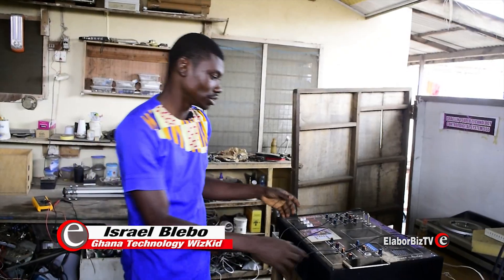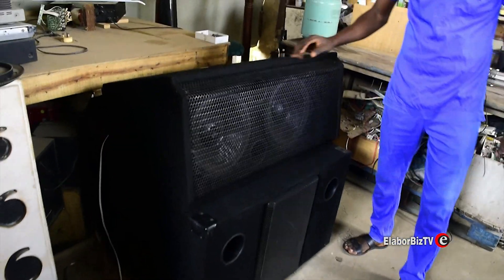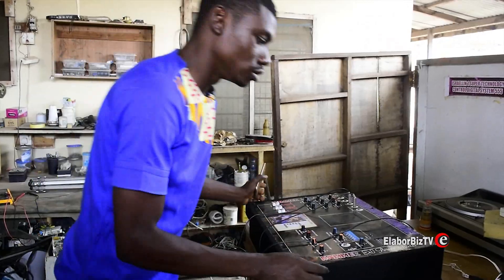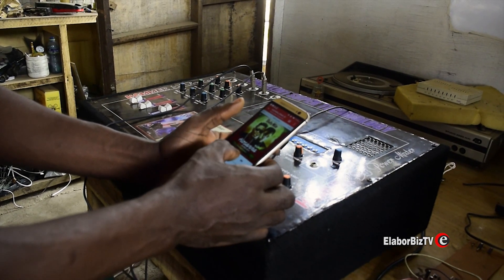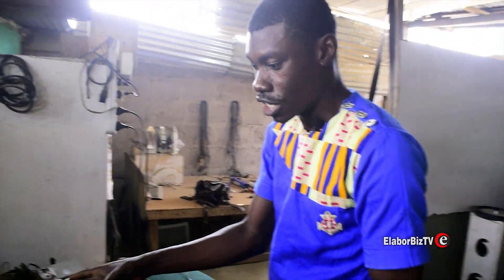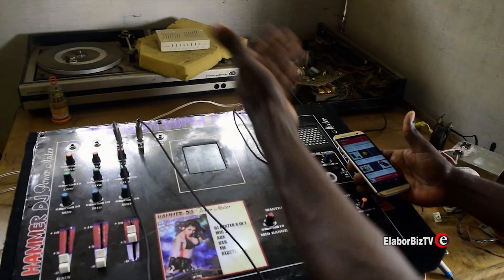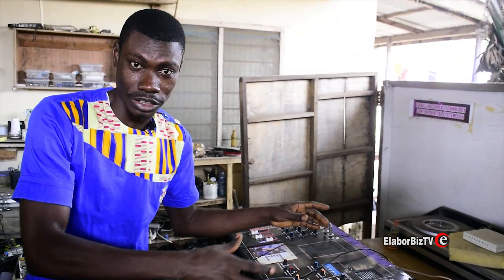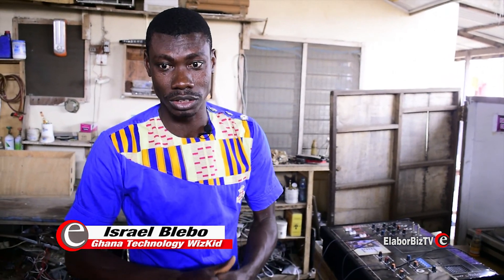Power DJ Mixer & Speakers made by Ghana Technology WizKid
On this video you will see the magical technological talent of this local  inventor who has managed to stun the world with his creations. On this video he creates a Dj Mixer which comes on by blowing air into it and off by also blowing air into the sensor, and he plays his music from a mobile phone.